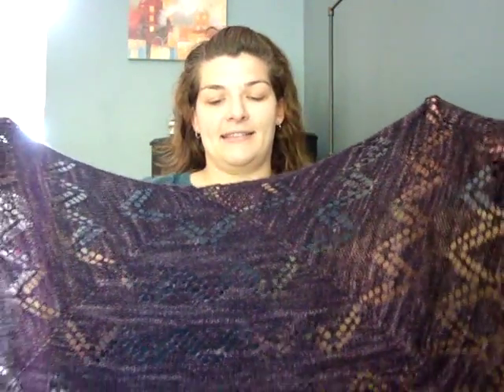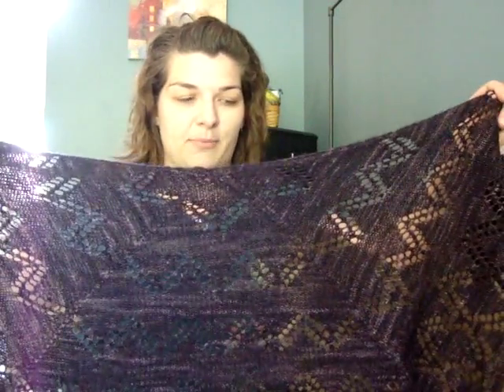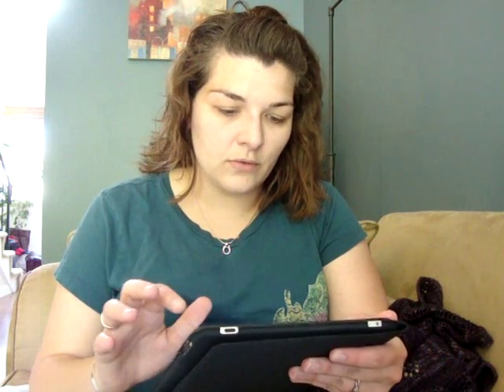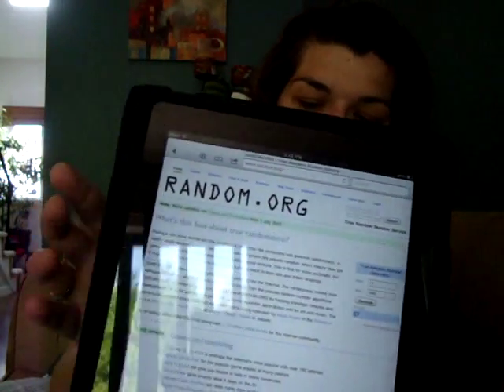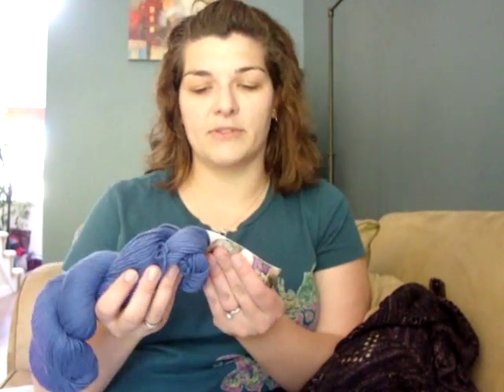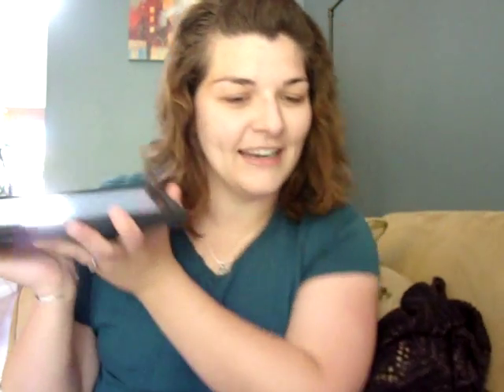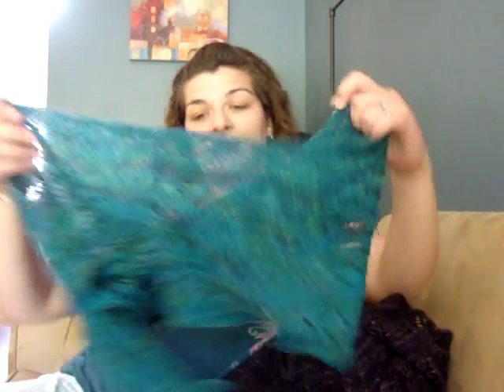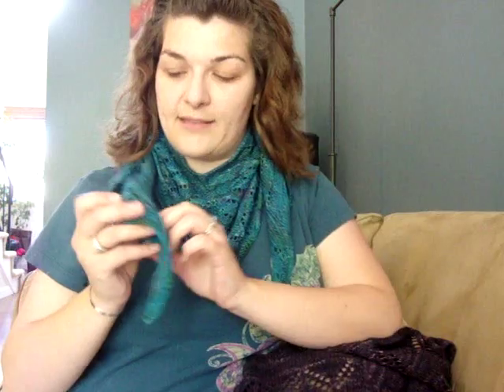KSP1: Episode 24 Psst.... More Shawls